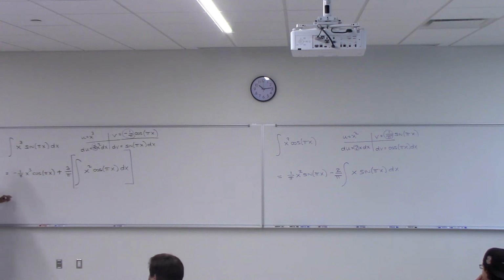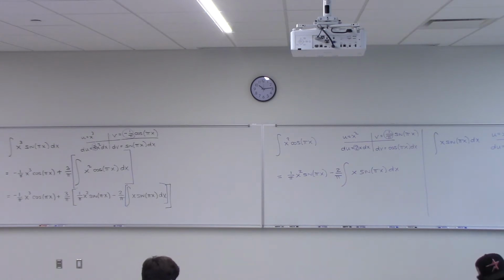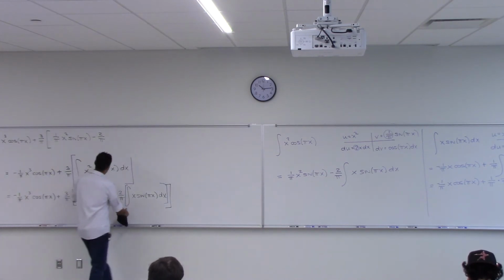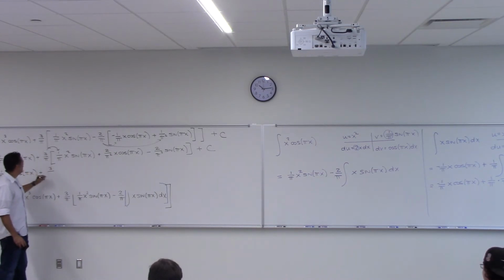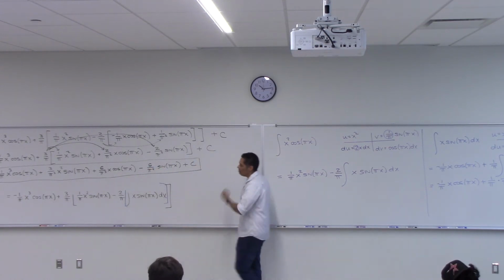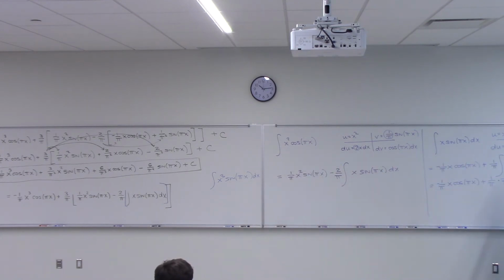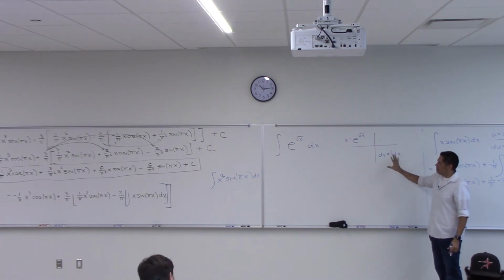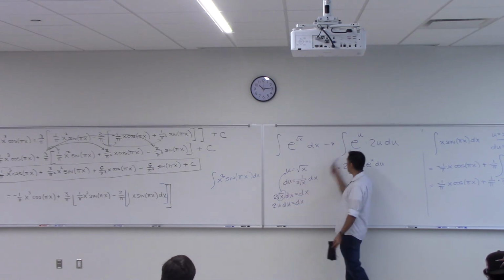2414 9-7 part3